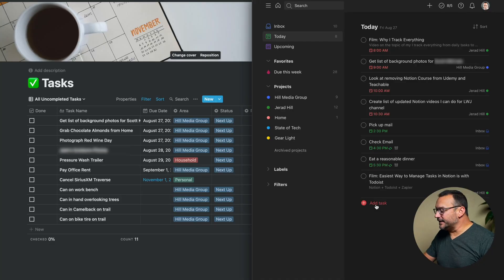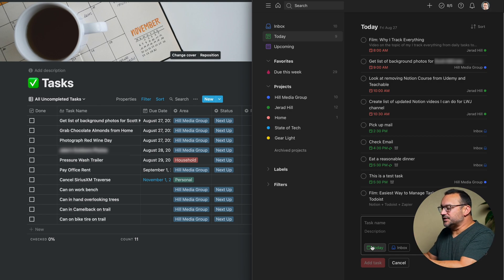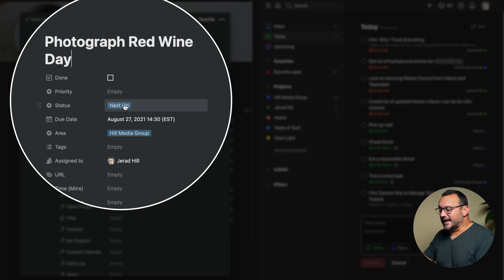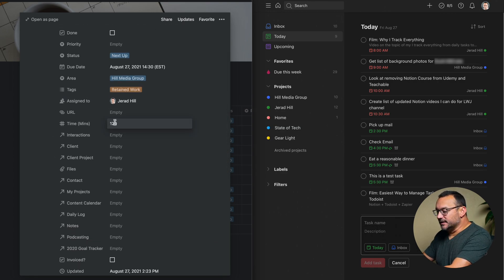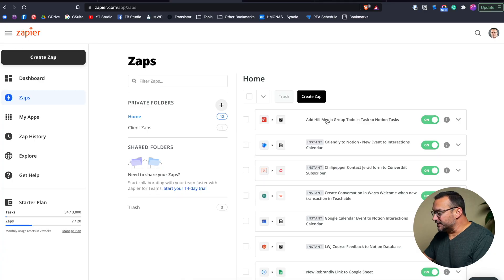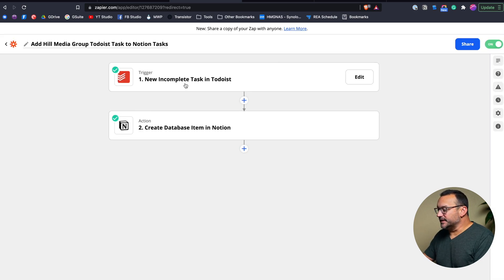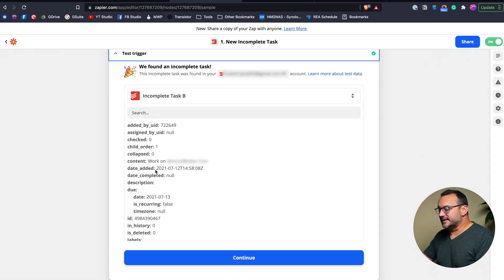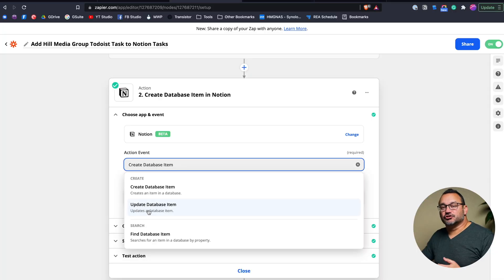How to use Todoist with Notion for Task Management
Todoist is an excellent task manager but I prefer managing tasks in Notion. In this tutorial, I show you how to connect Todoist with Notion for task management using Zapier.

Time Stamps
0:00 - Intro
00:11 - Why I use notion and Todoist
03:57 - How to link Todoist and notion with Zapier
10:20 - Final thoughts